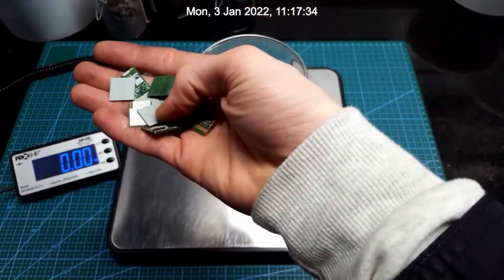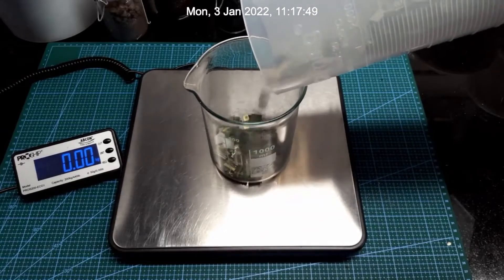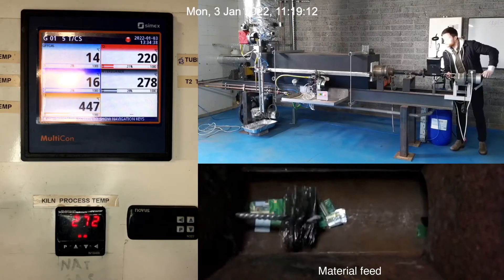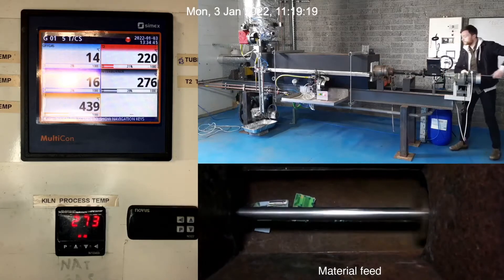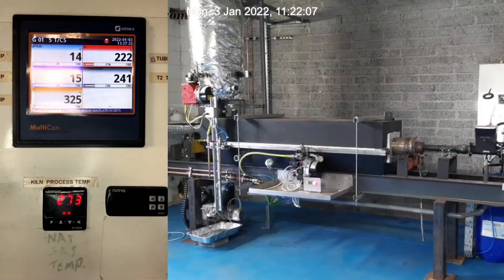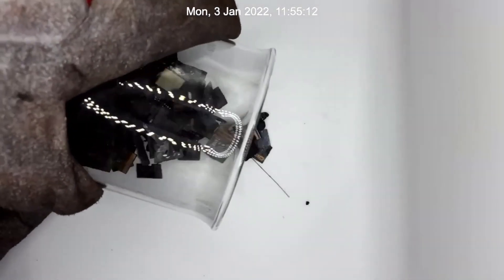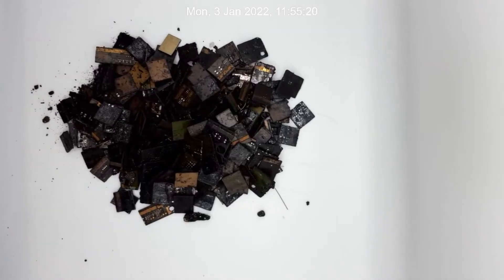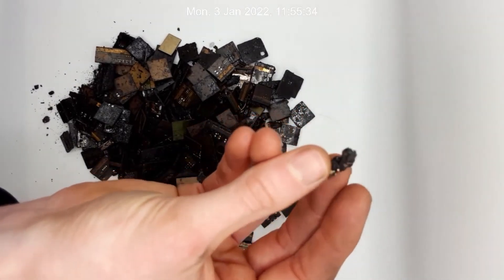Recovering Gold From Electronic Waste With Pyrolysis Technology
In this video we're sharing how pyrolysis technology can be used, as part of a circular process, to recover precious metals from electronic waste.

00:00 Material prep
00:29 Material feed in
01:05 Material processing + discharge
01:20 Examination of discharged material

Each year over 50million tons of electronic waste is produced worldwide. E-waste is the fastest growing waste stream in the world and currently less than 20% of it recycled. It is estimated that at least ($10bn / £7.9bn / €9.46bn) worth of precious metals are dumped every year in the growing mountain of e-waste.

Why use pyrolysis technology?
The clean separation of components from the boards is one of a number of key steps in a larger process which makes the recovery of precious metals from e-waste possible. In this step we take shredded circuit boards and use pyrolysis technology to apply a consistent low temperature to the boards. Heat from the process causes the solder which holds the components and boards together to melt. The tumbling action of the material inside the rotating tube generates enough force to separate the surface mounted components from the boards once the solder has been melted. A proof of concept at this scale allows us to predict, with a high degree of accuracy, what the results may look like in a commercial scale pyrolysis process. In this instance we're creating and capturing data from a trial with a small amount of material (0.35kg) to model a commercial scale process that will be used to recover precious metals from thousands of tons of e-waste every year.

What else can pyrolysis technology be used for?

GET IN TOUCH:
If you would like to trial a waste recovery project using pyrolysis technology we would love to hear from you.